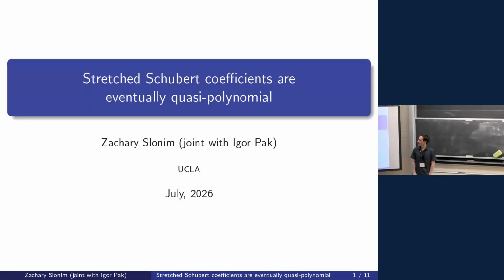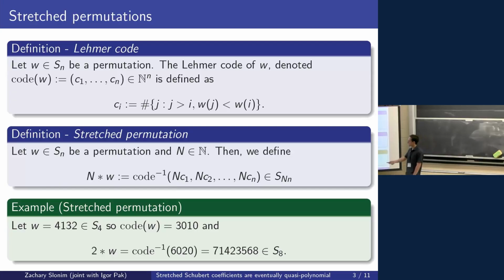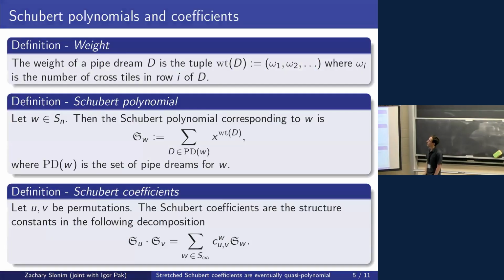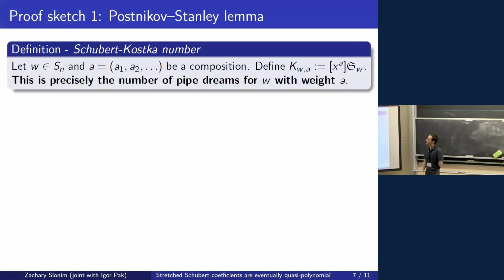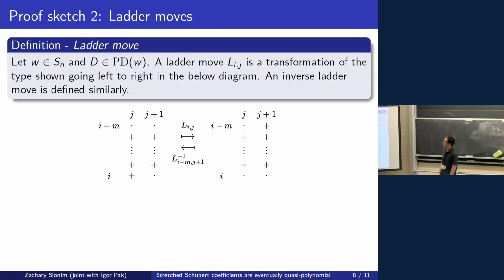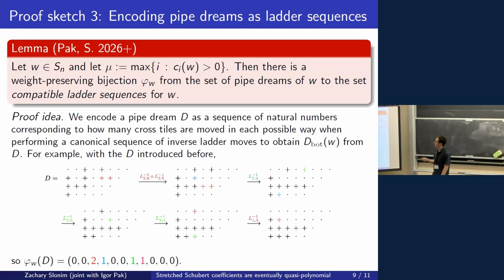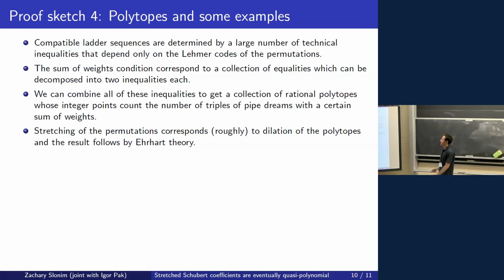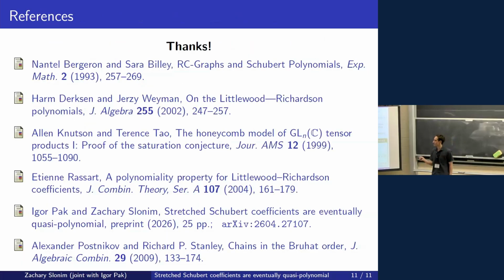Zachary Slonim – Stretched Schubert coefficients are eventually quasi-polynomial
Speaker: Zachary Slonim (University of California, Los Angeles)
Title: Stretched Schubert coefficients are eventually quasi-polynomial

sites.nd.edu/cmnd2026-thematic-program